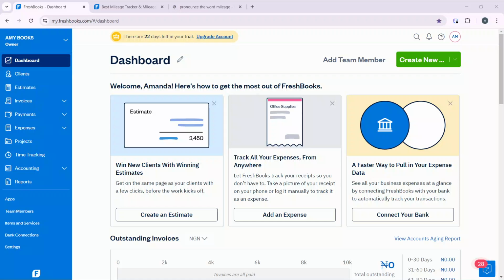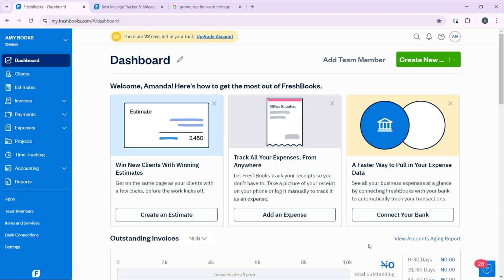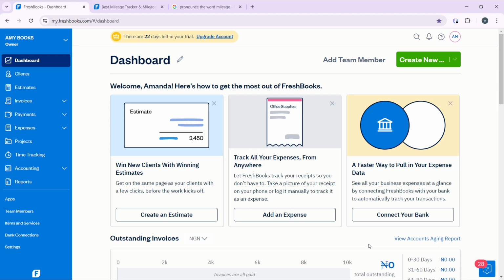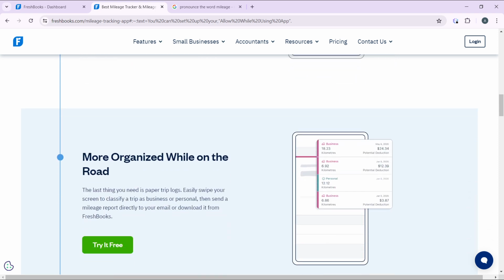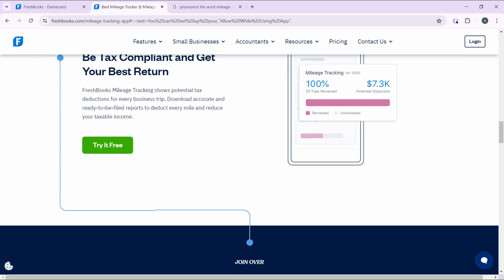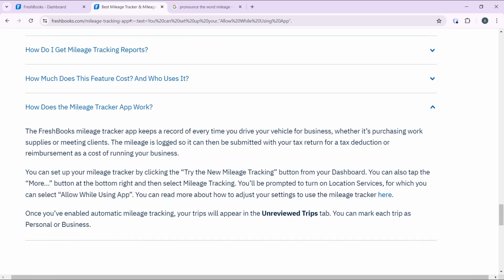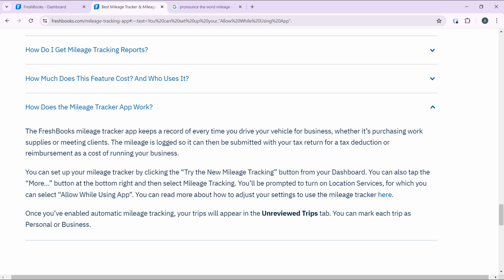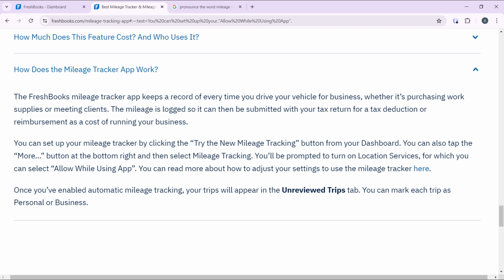How To Use the FreshBooks Mileage Tracker (Easiest Way)​​​​​​​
In this video I will show you How To Use the FreshBooks Mileage Tracker. It would be good if you watch the video until the end so that you don't miss important steps.